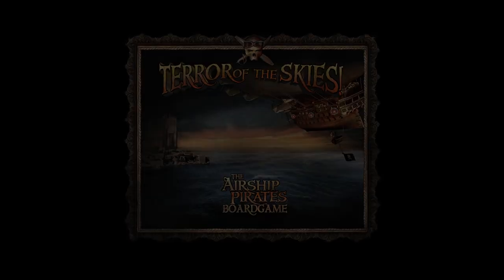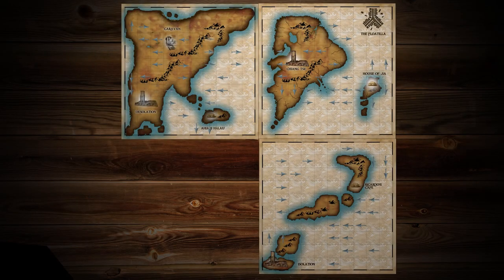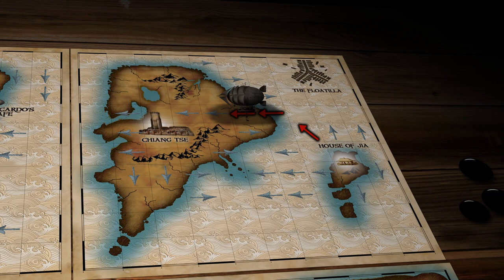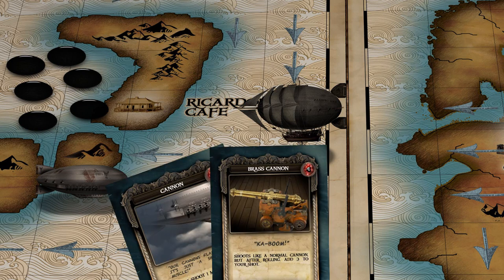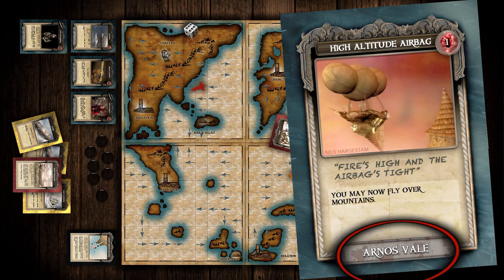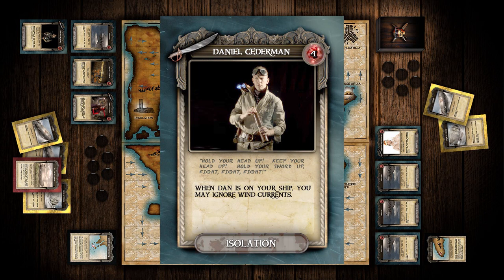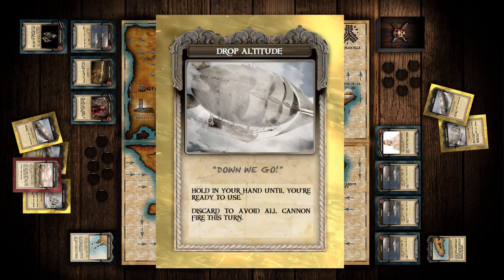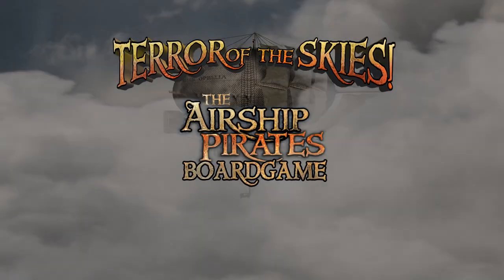Terror Of The Skies! How To Play The New Airship Pirates Board Game.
Terror Of The Skies goes on sale April 6th.

The game needs only one page of instructions, but for those who hate reading instructions, or for those who want a little more detail, here is my instructional video.